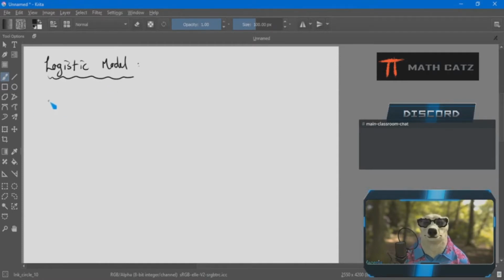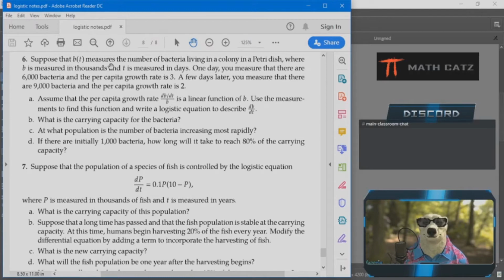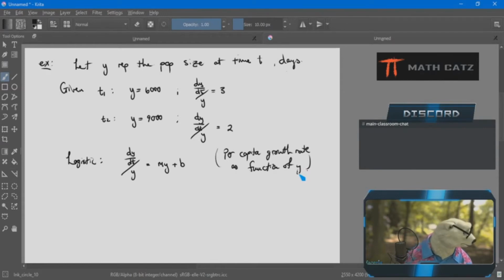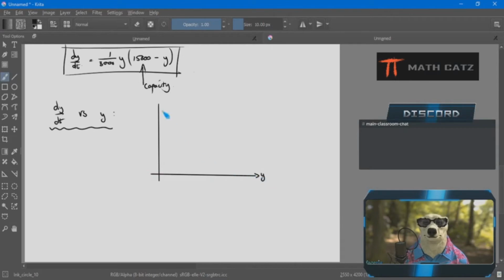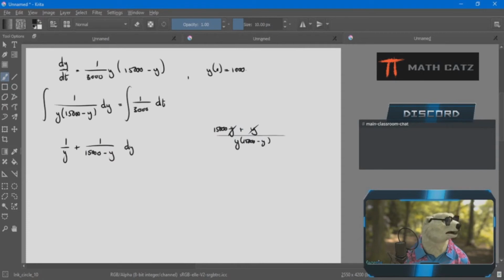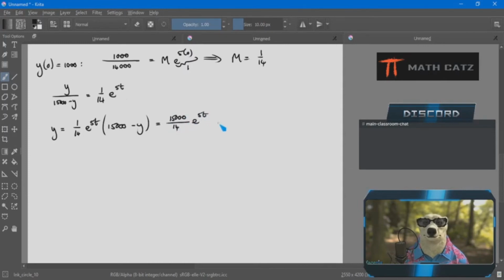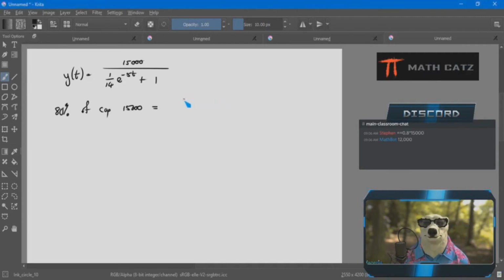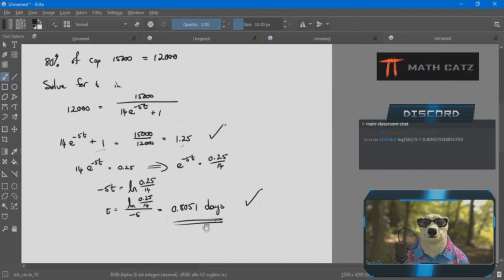14Math Livestream Logistic Model part 2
In this video we discuss the logistic model. As always, please leave your feedback.